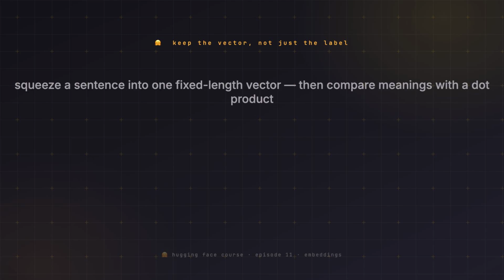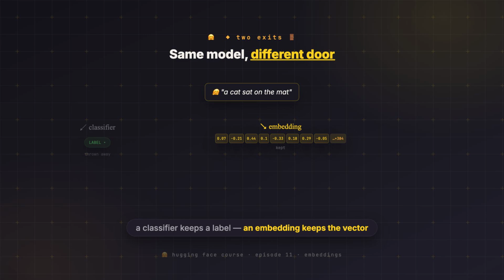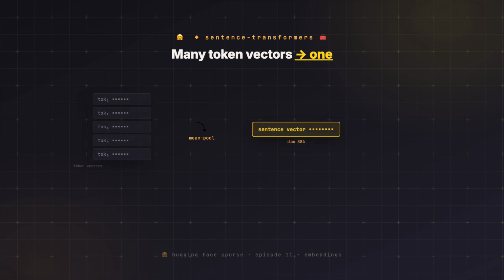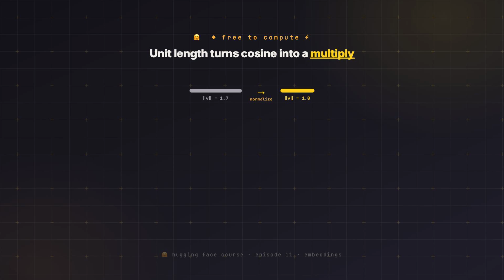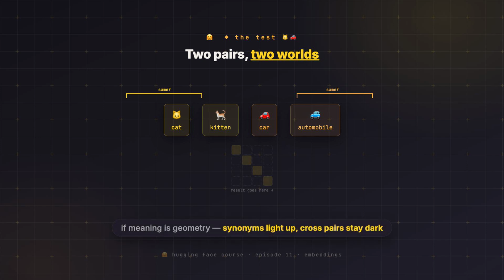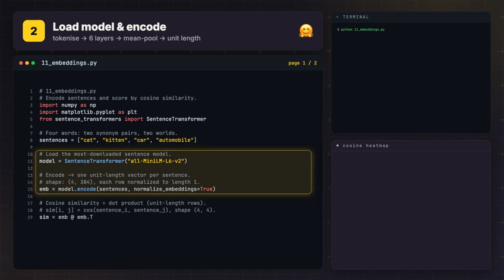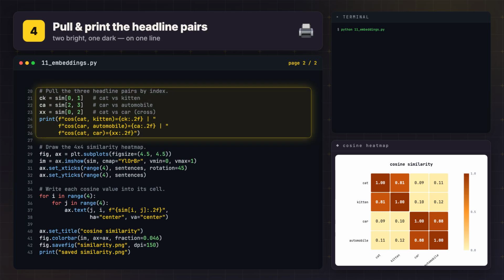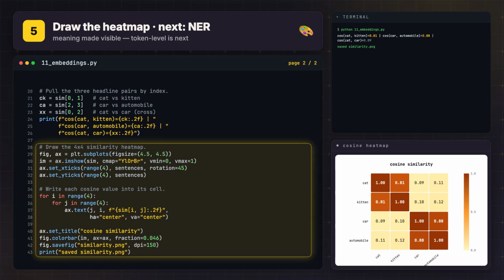11. Text Embeddings | Hugging Face Transformers